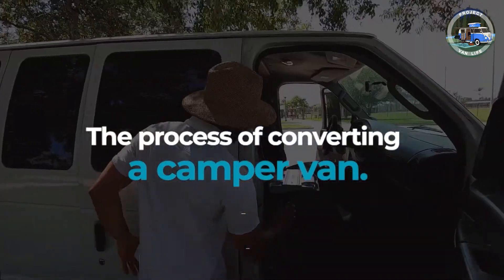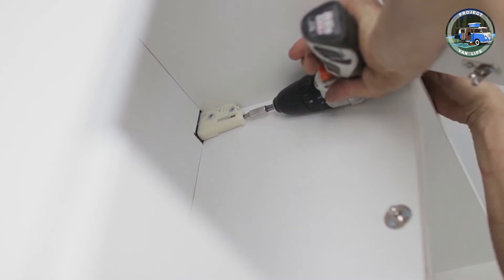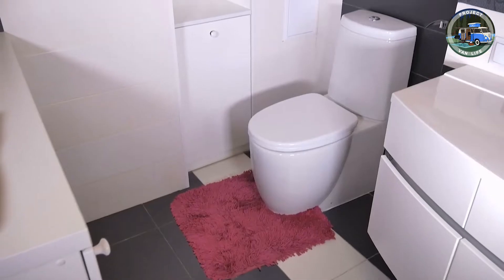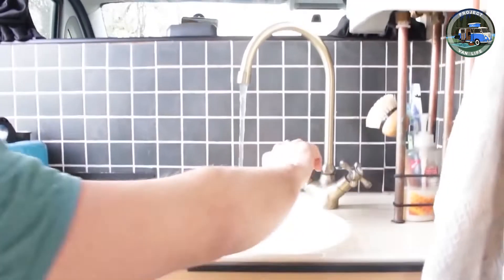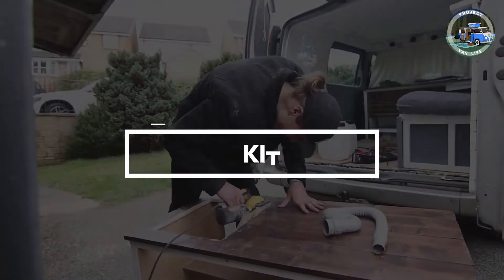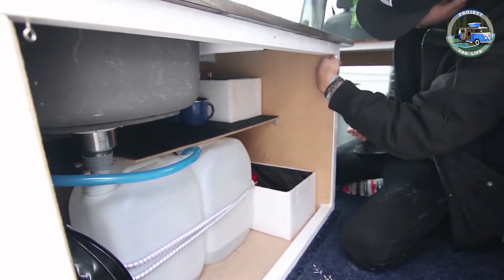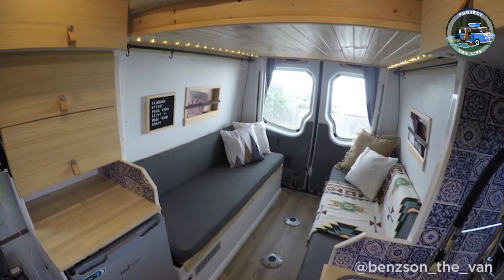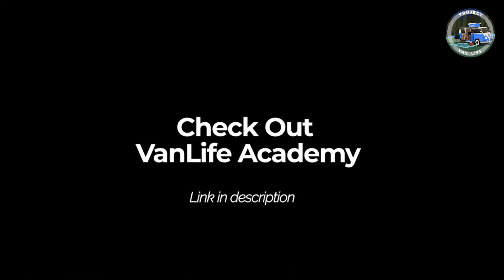The Process Of Building a Campervan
a step by step course to teach you everything you need to know about living Van Life.
There you’ll learn how to build your own van from multiple different teachers.

What’s more is that you can even choose between 3 different Van conversions and completely replicate them.

Enabling you to transition to van life efficiently and affordably through making fewer mistakes.

Converting a campervan is a very satisfying project if you are brave enough to take it on. Designing and building a tiny home on wheels is interesting, great fun and the results achievable speak for themselves. Not many people get to drive around in a home they built themselves! So, what exactly is required to convert a campervan?

In this video we will be overviewing the steps needed to convert a van into your home on wheels so that you can get a better understanding of what’s required.